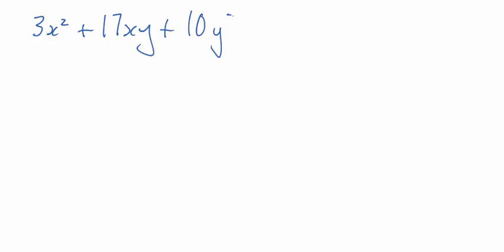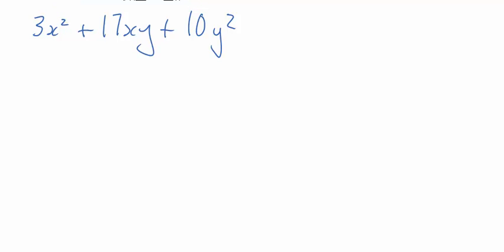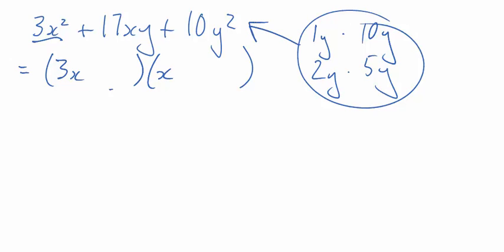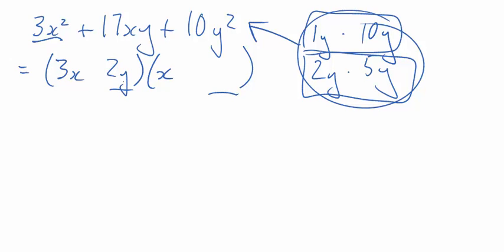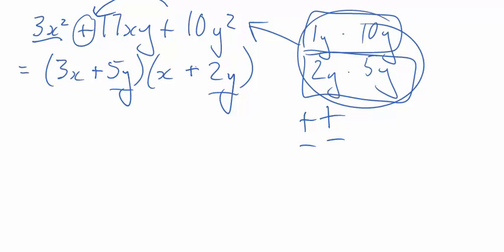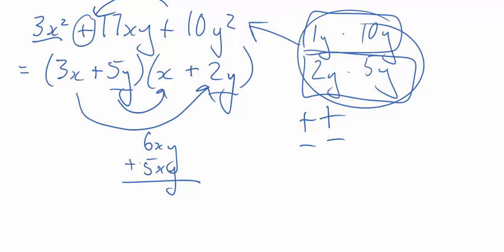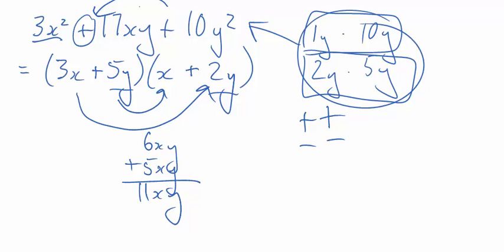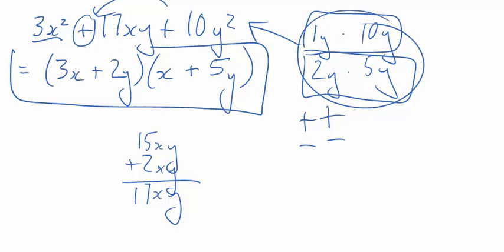Factor a Trinomial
Factoring a trinomial in both x and y.